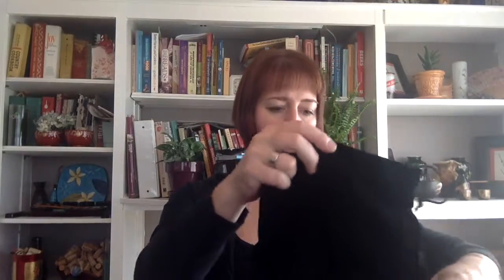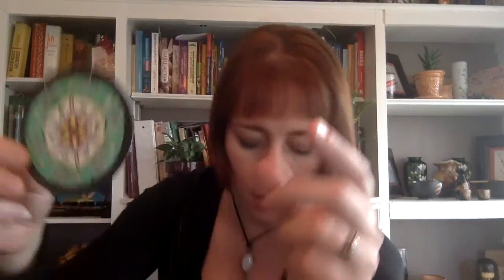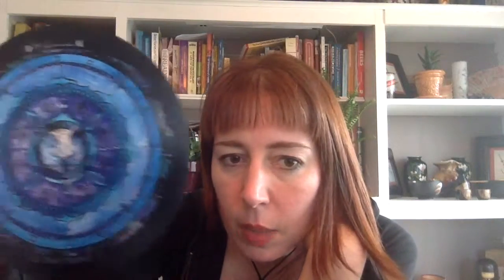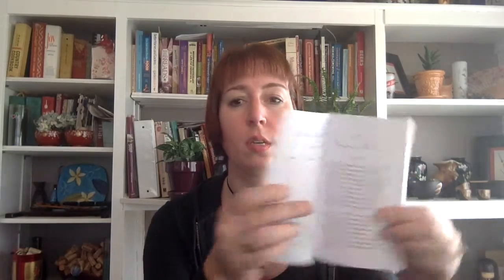Spirit de la Lune oracle deck unboxing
Sprit de la Lune oracle unboxing... Like this video?